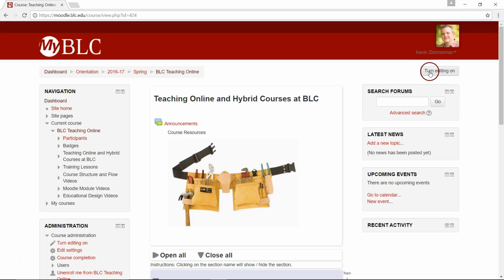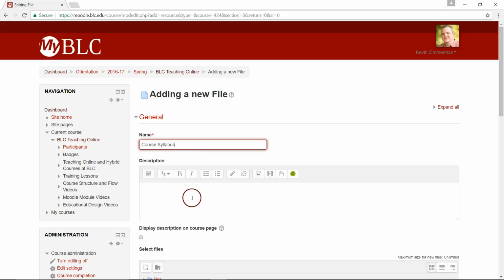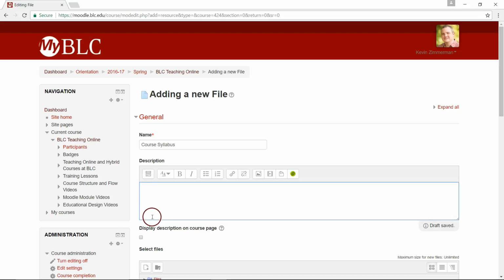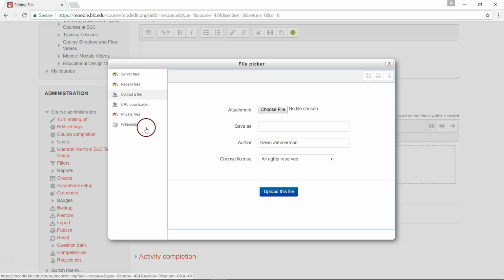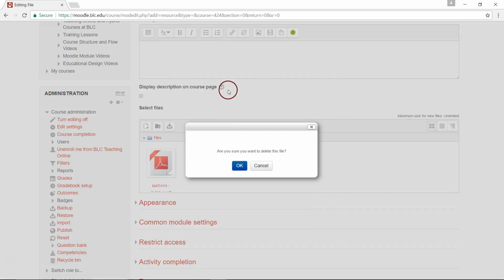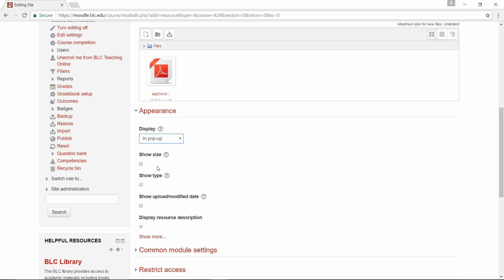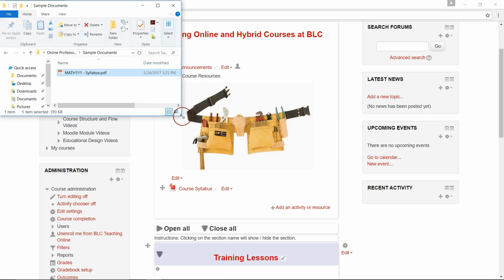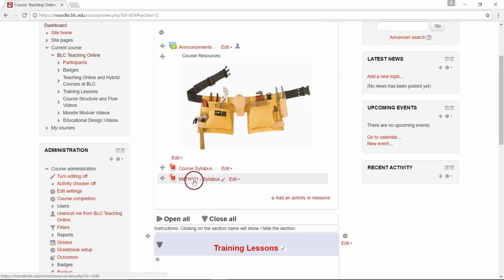Using the File Resource